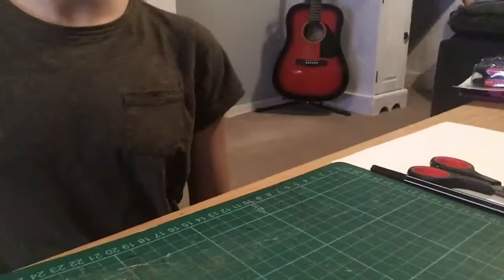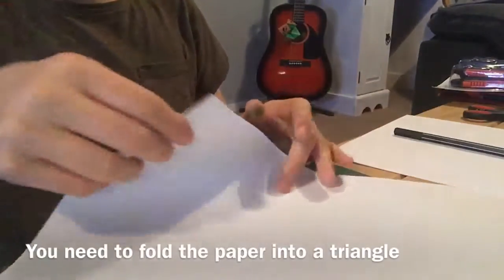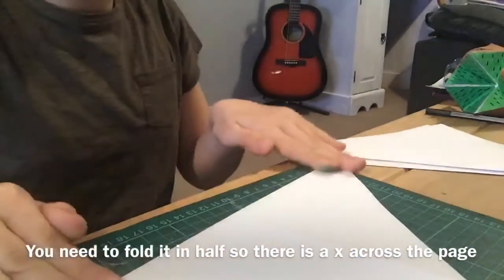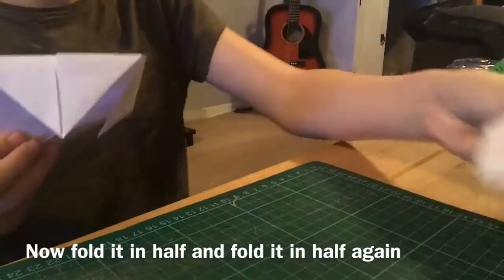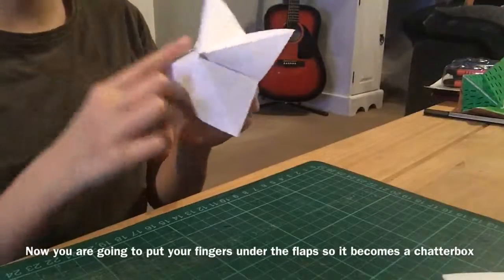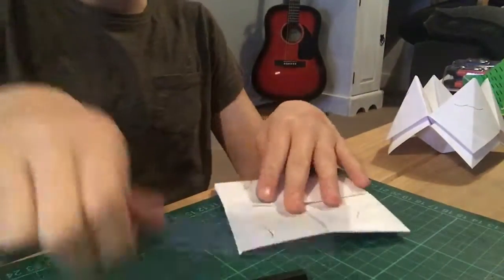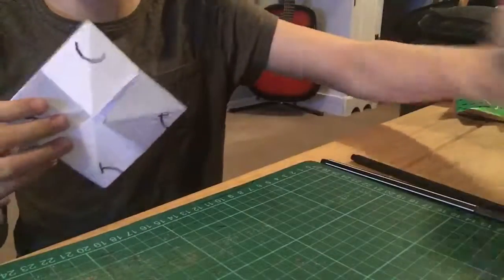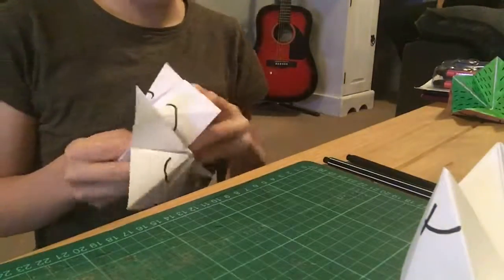Tutorial on how to make a chatterbox